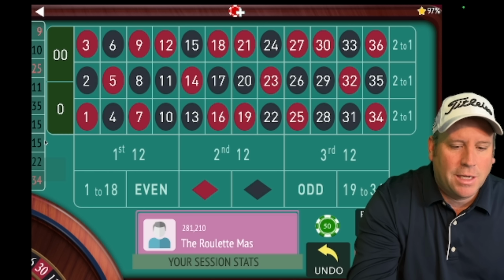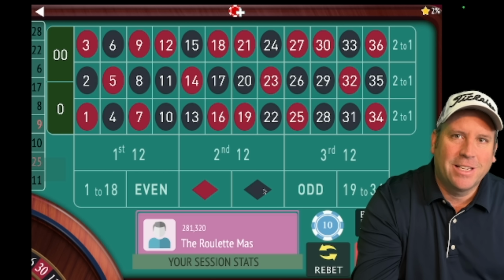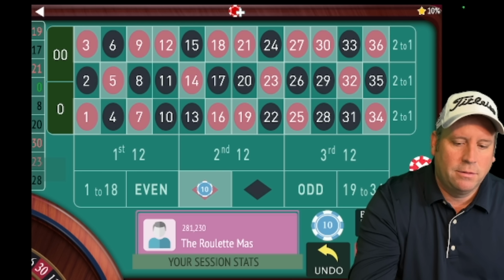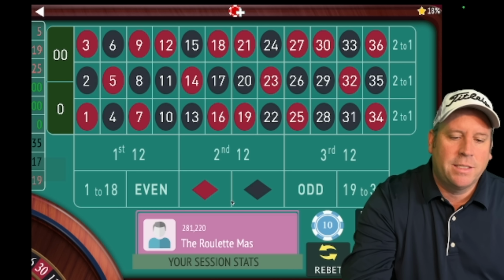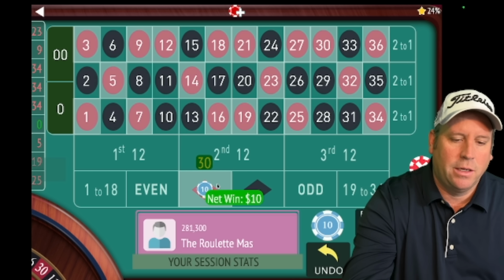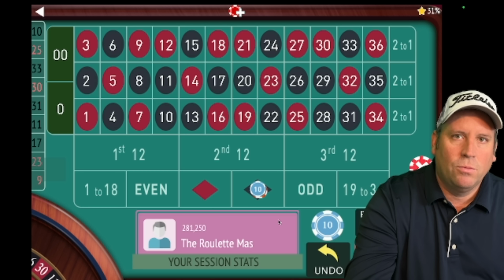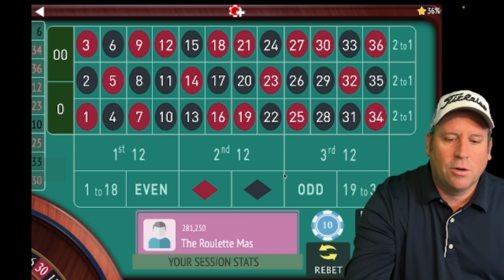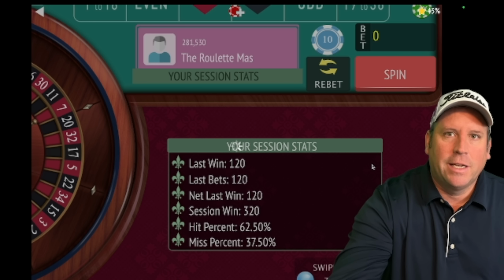AMAZING ROULETTE SYSTEM WON $320 1ST TIME I TRIED IT